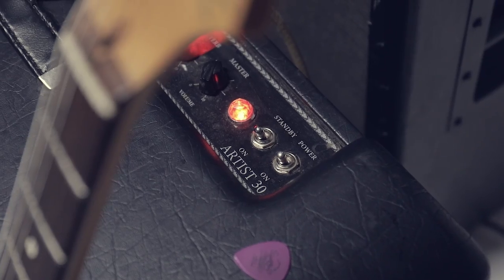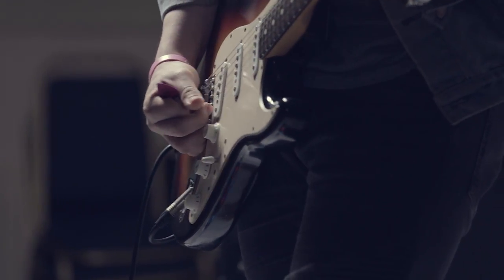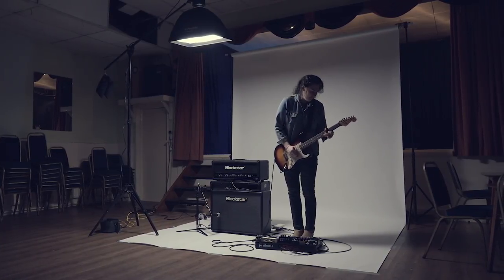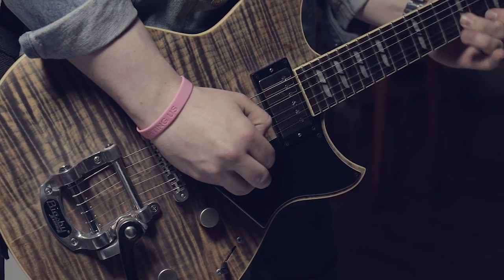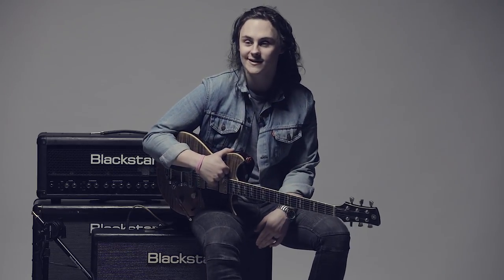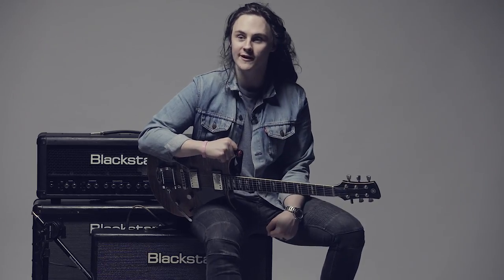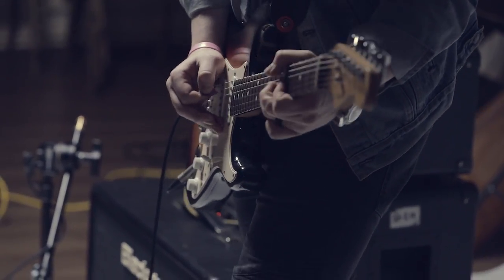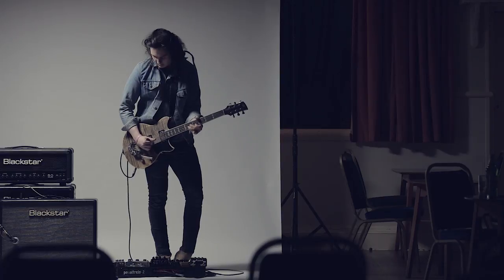Blackstar is Blues ft. Chris Buck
We visited Chris Buck in Wales to hear about why he uses Blackstar and his first experience with a guitar.